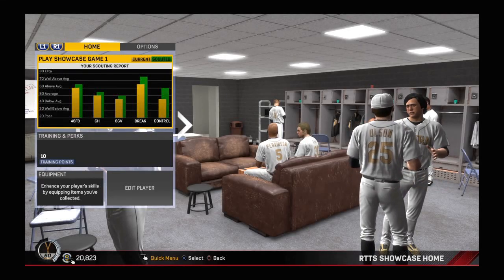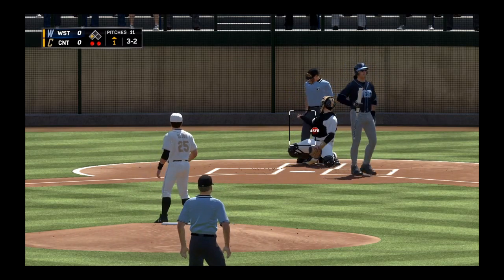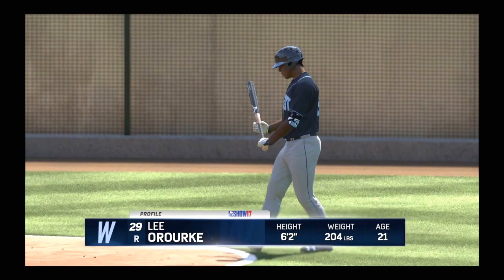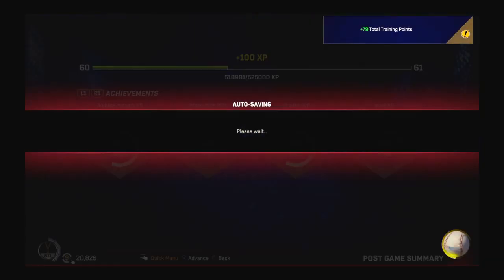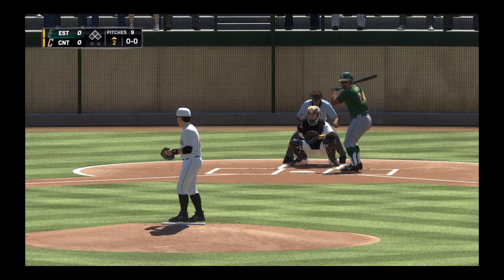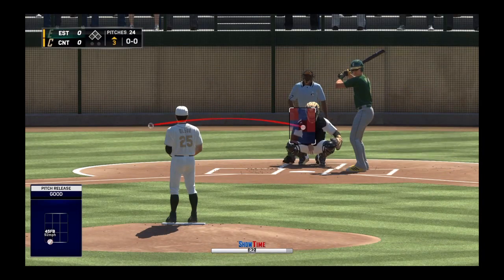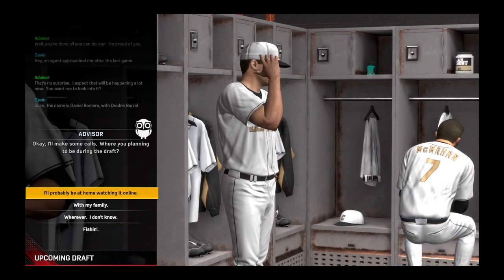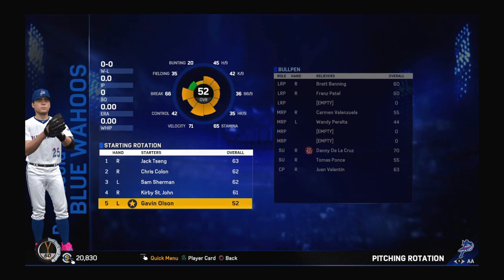New Rtts character pitcher! MLB® The Show™ 17 road to the show GTO